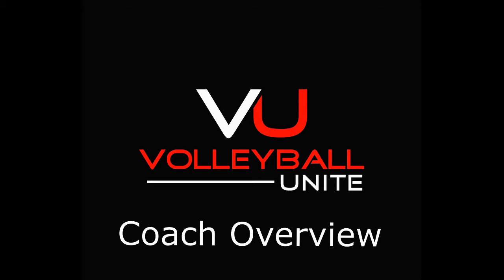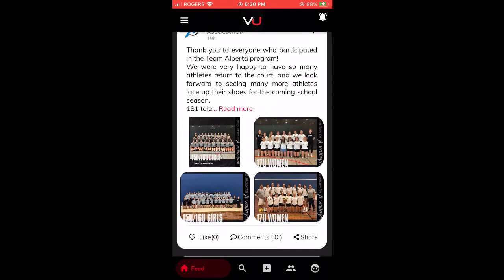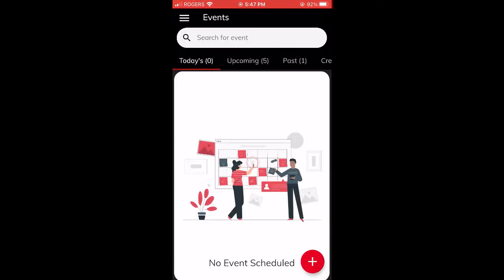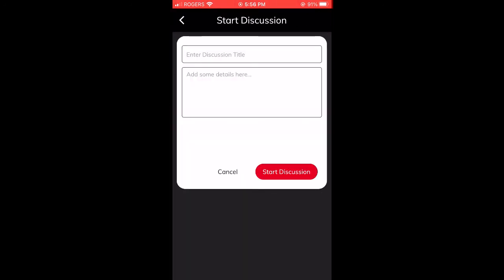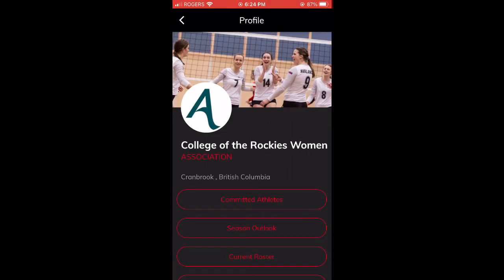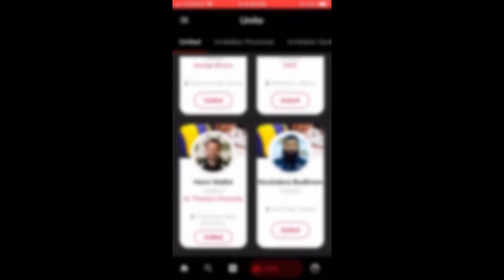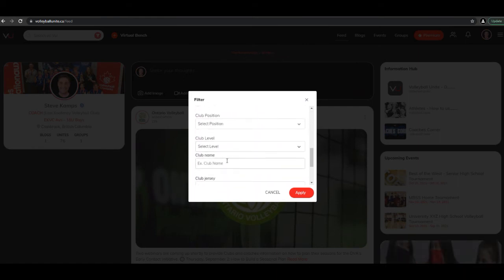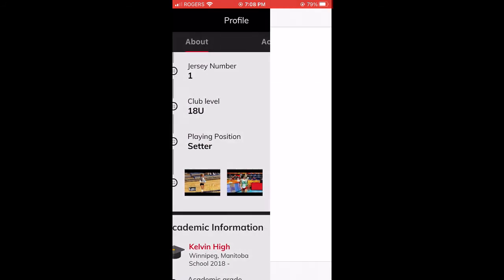Volleyball Unite - Coach Overview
This video takes coaches inside the Volleyball Unite platform and provides an overview of all the features and tools that coaches can use to manage their teams, communicate, create events, and recruit athletes.